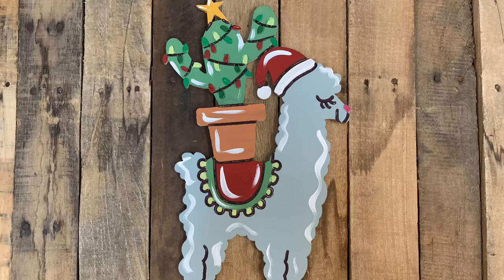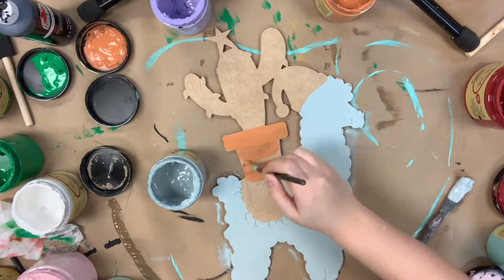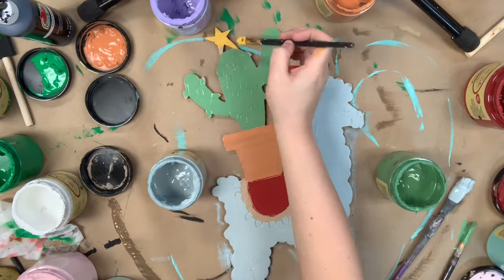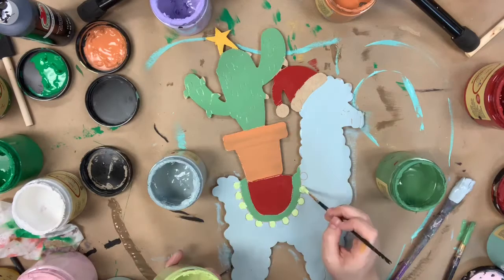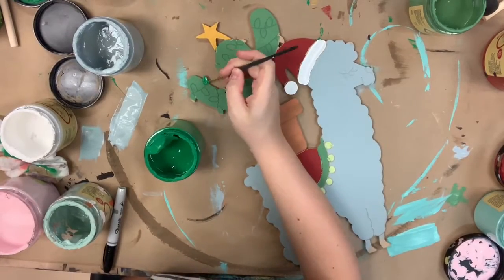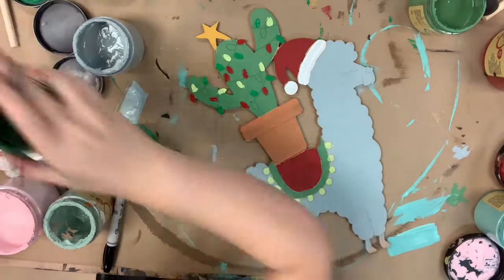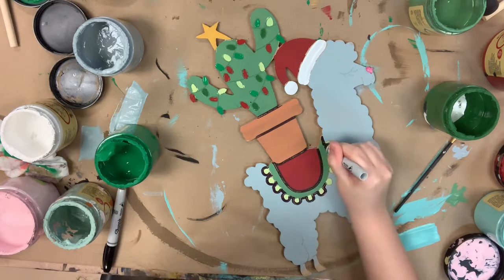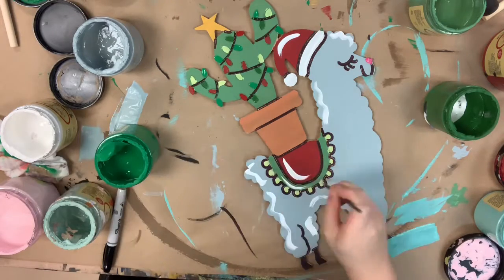Llama with Christmas Cactus, Unfinished Wood Cutout, Paint by Line